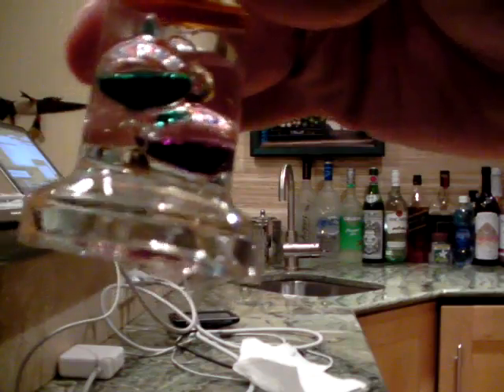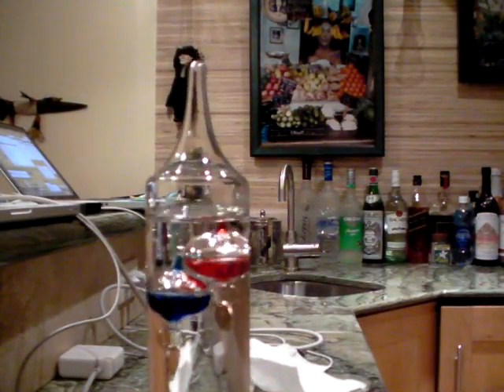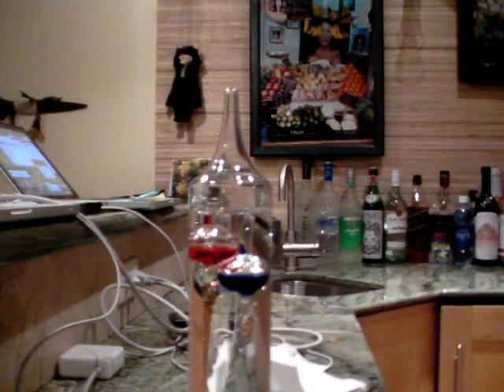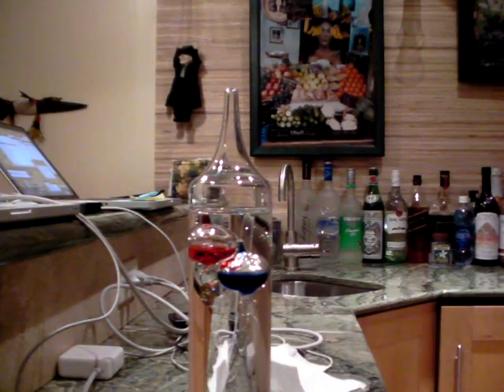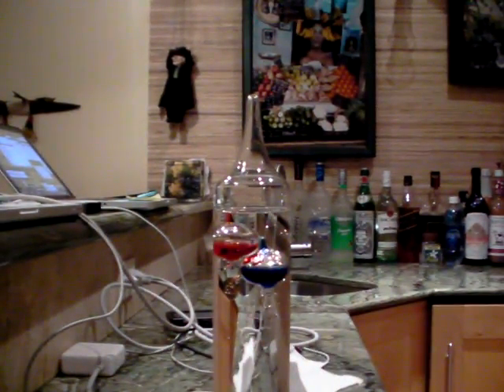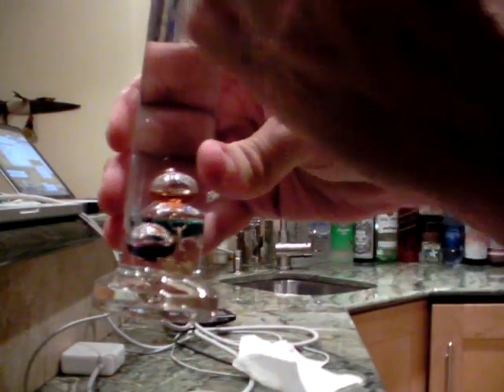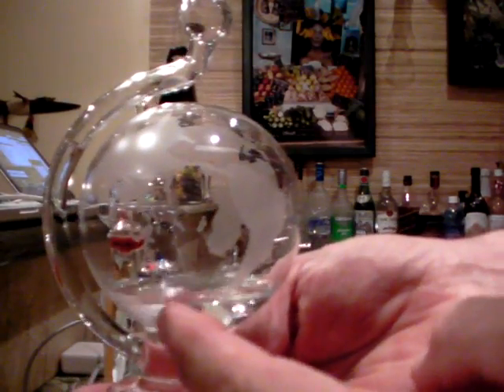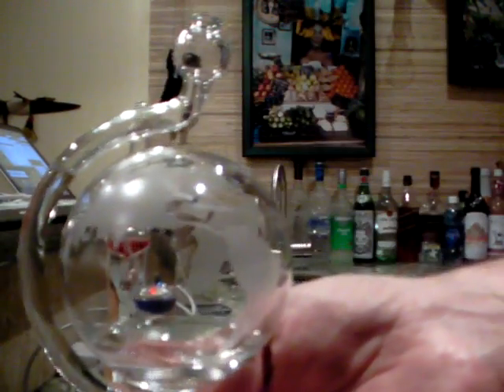What is a Galileo Thermometer and a Barometer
Dr, Fischler received an award with a temperature gauge.  Here is a similar setup.  Useful for schools.  Probably behind a glass case DO NOT TOUCH

Please send comments to Steve at   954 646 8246

Camera work by Mario LLorente